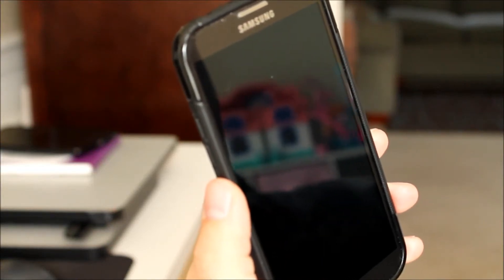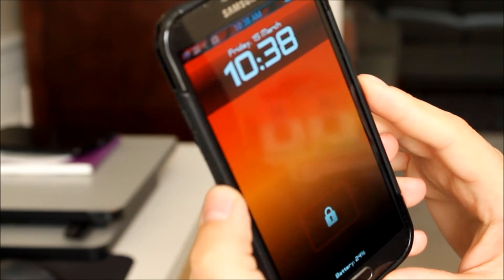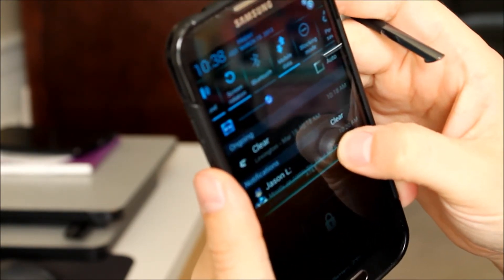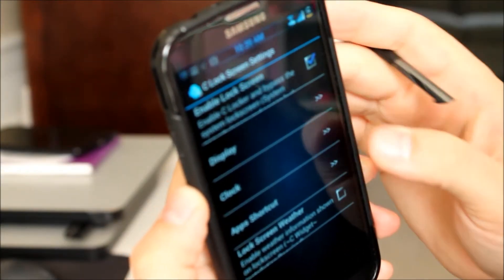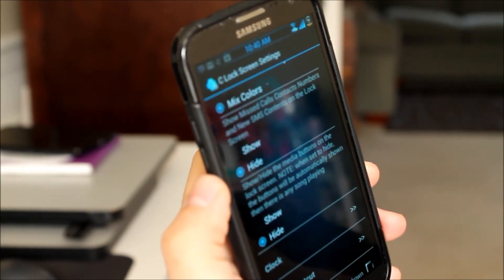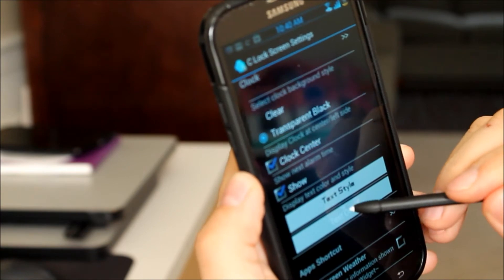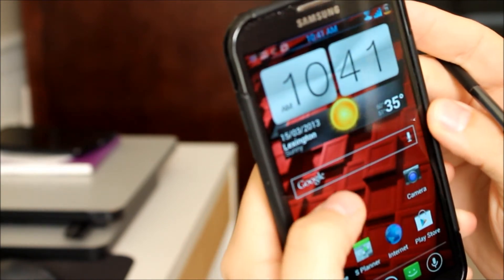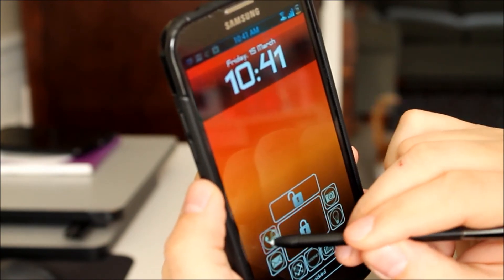Android Appaholics (C Lock Screen)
This is a look at a new lock screen replacement app called C Lock Screen.